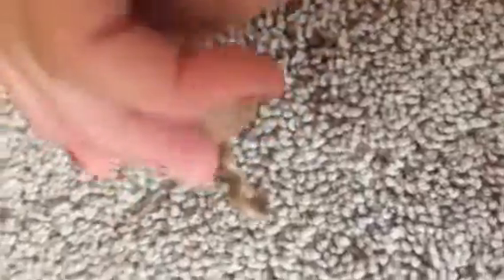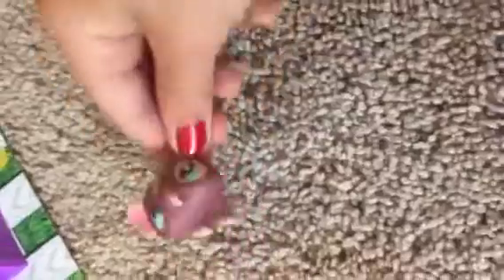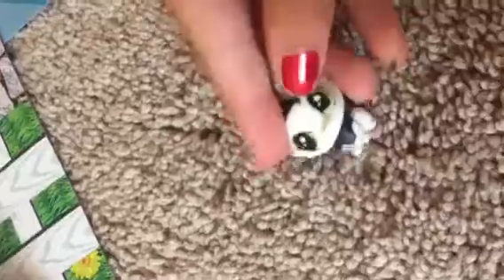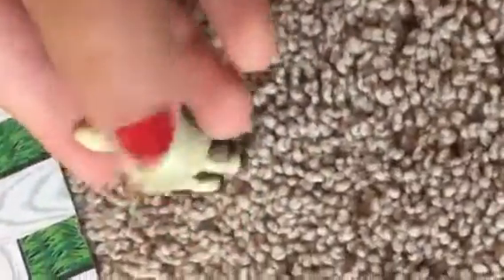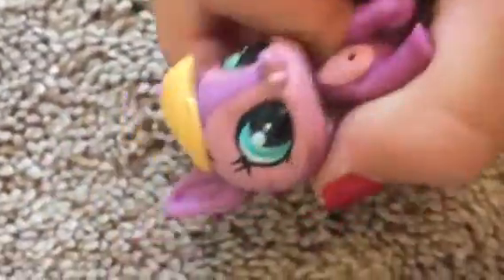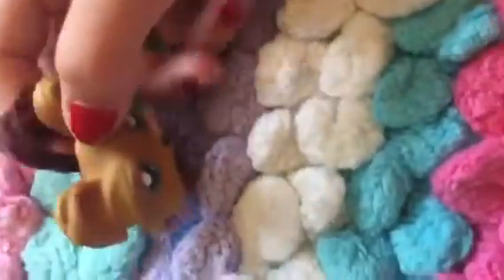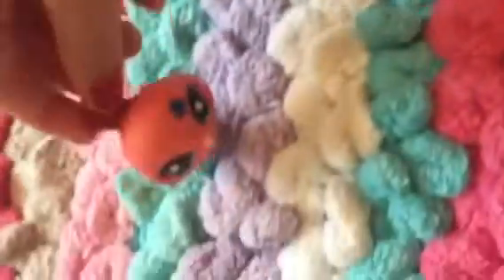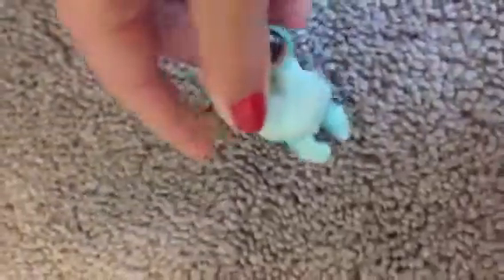Part one showing all my LPS